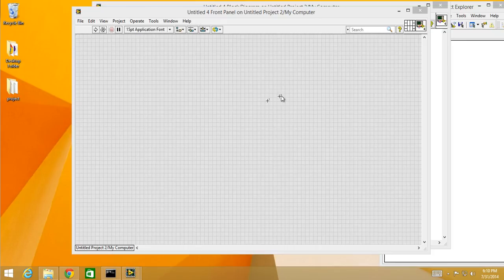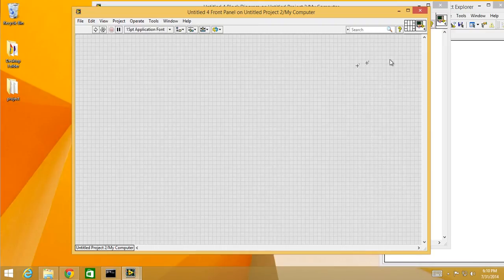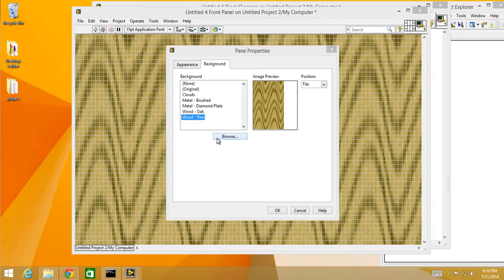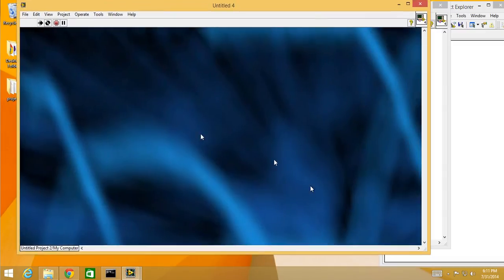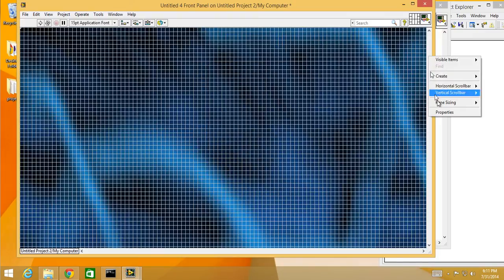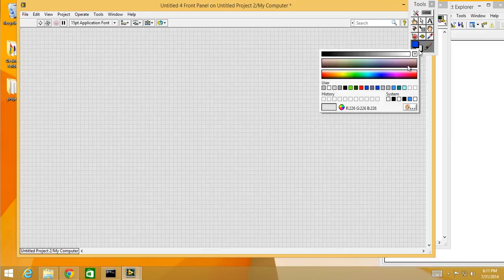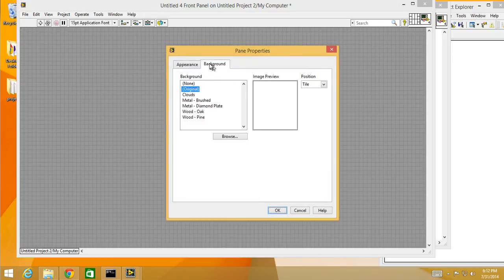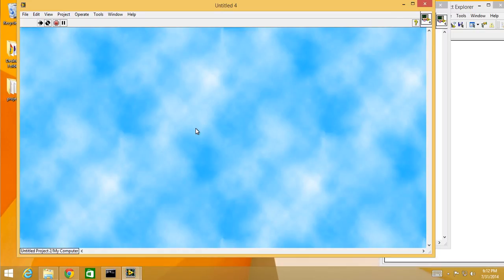How to Customize LabVIEW VI backgrounds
This is a demonstration of how to change the background image and color of a LabVIEW VI.